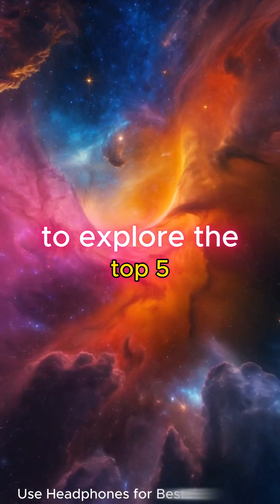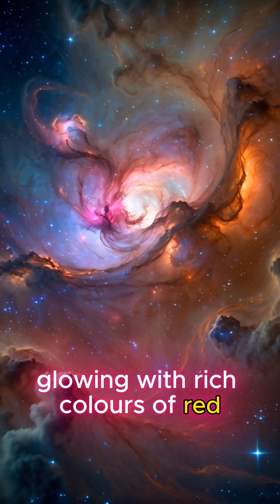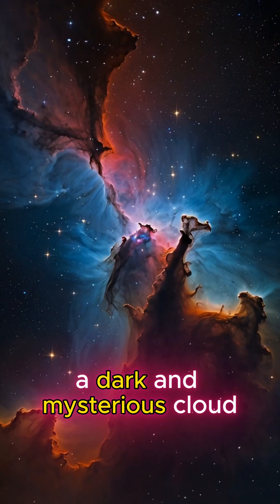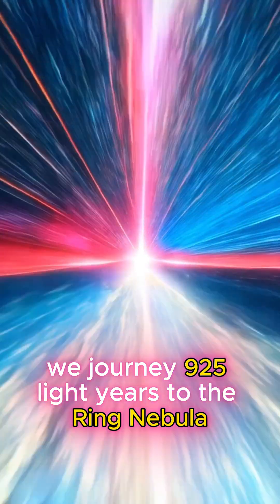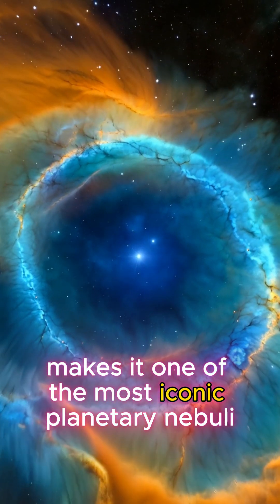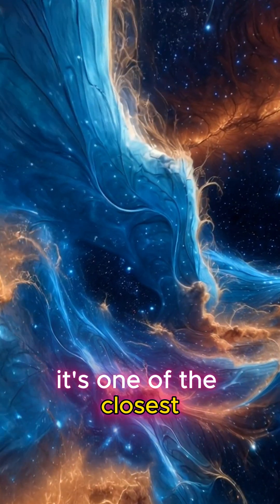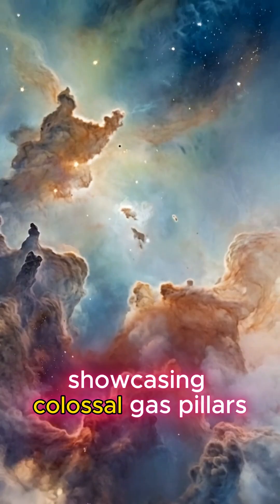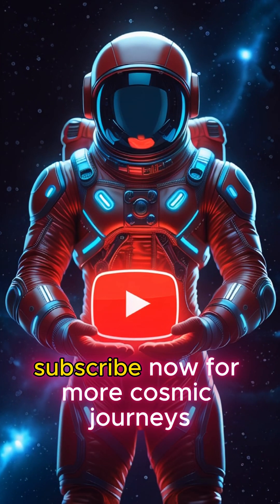Top 5 Most Breathtaking Nebulae in the Universe! A Cosmic Journey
Prepare to be mesmerized as we embark on a breathtaking journey through the universe’s most beautiful nebulae. Witness vibrant clouds of gas and dust glowing in vivid colors—magenta, turquoise, gold, and fiery orange—forming towering structures and star nurseries. Glide through swirling tendrils illuminated by brilliant stars, each nebula showcasing the artistry of the cosmos. From dazzling star-forming regions to intricate planetary nebulae, this journey immerses you in the ethereal beauty of the universe like never before. Experience the wonder of space in all its glory.